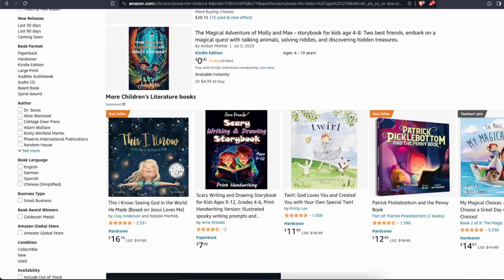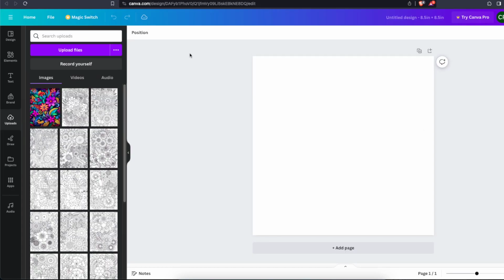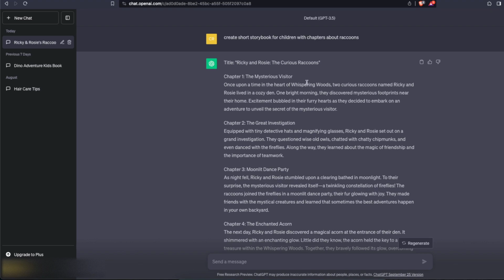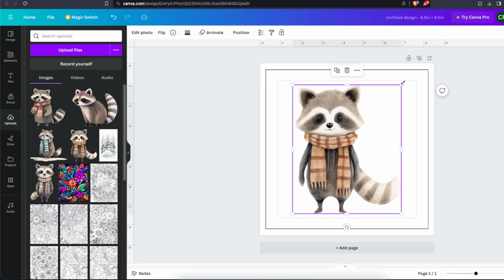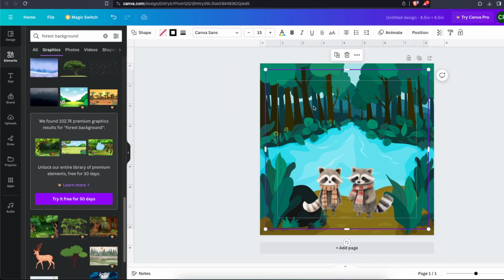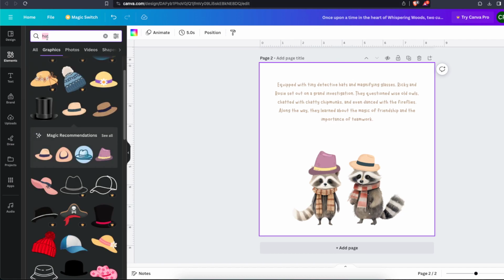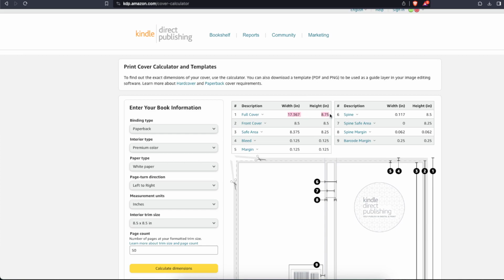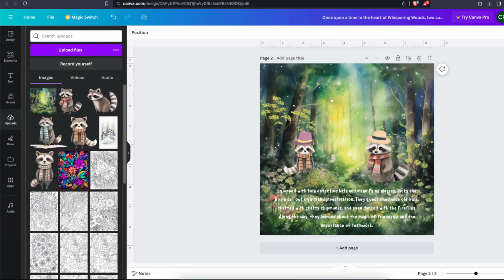How To Create A Children's Book On KDP Using Canva And ChatGPT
In this video I show you How To Create A Children's Book On KDP Using Canva And ChatGPT!